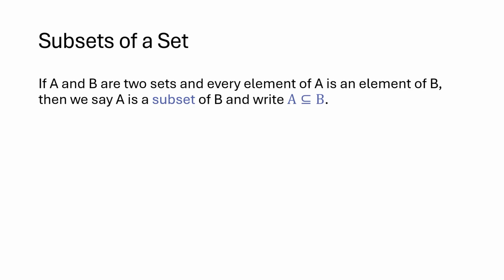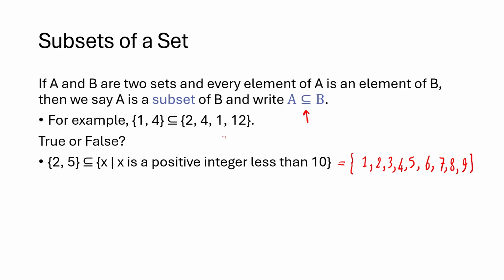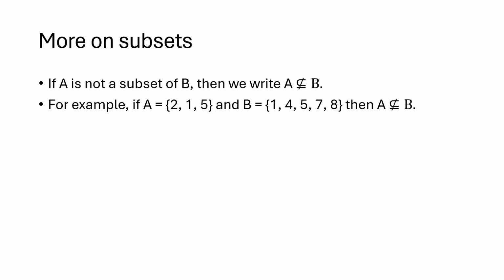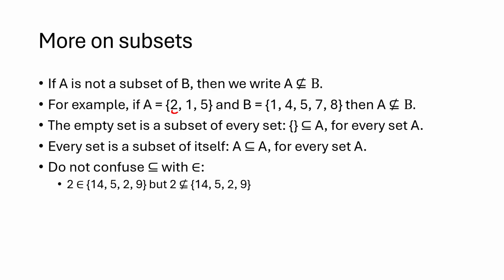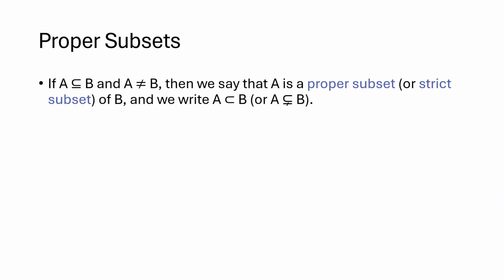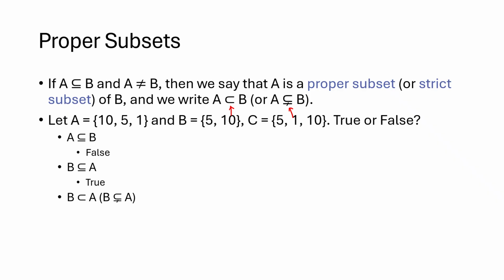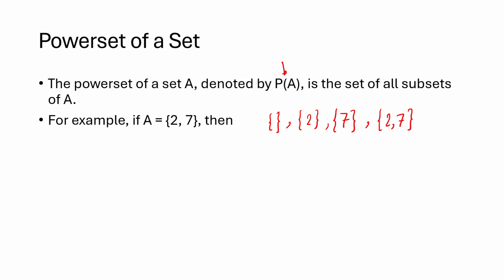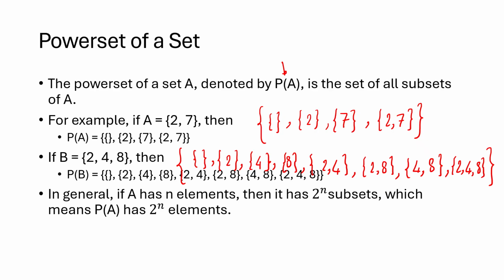Set Theory: Subsets, Set equality, and Powersets